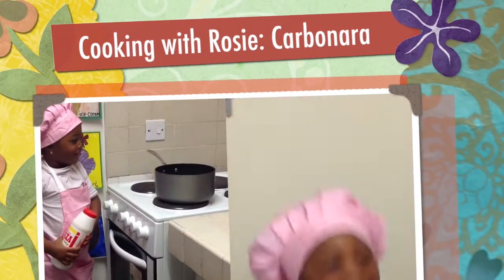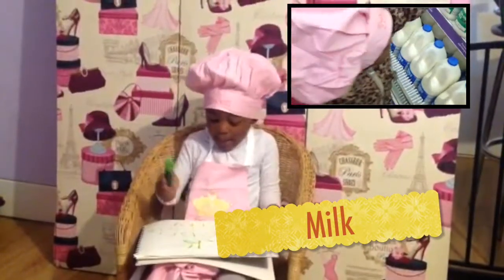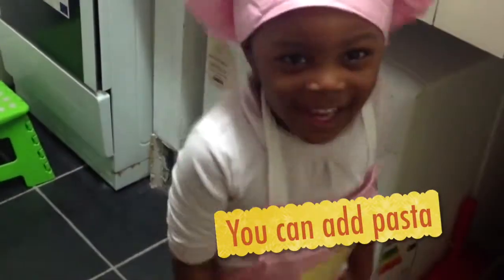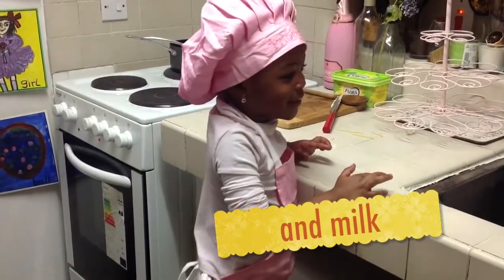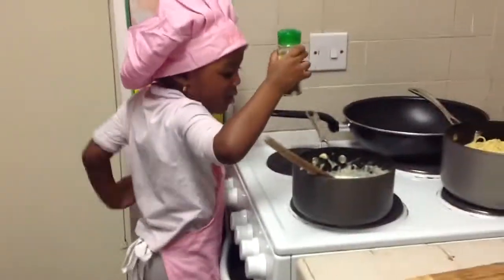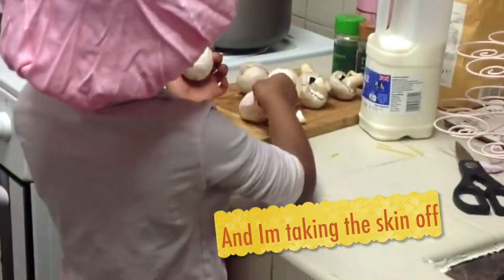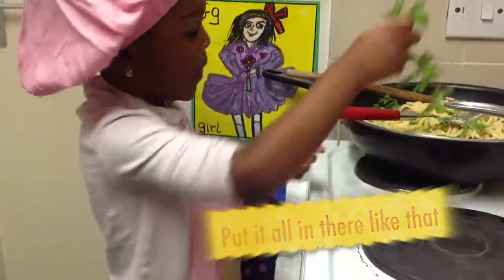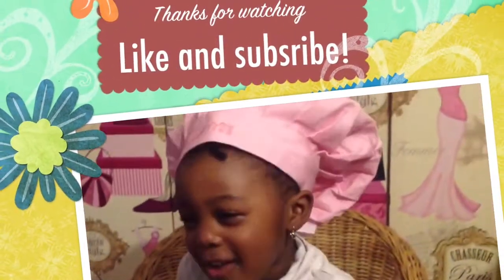Cooking with Rosie: Carbonara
Hi I’m Rosie and Im going to teach you how to cook Carbonara!!!